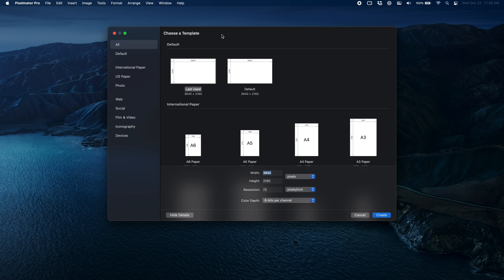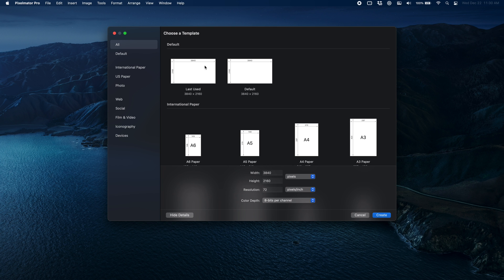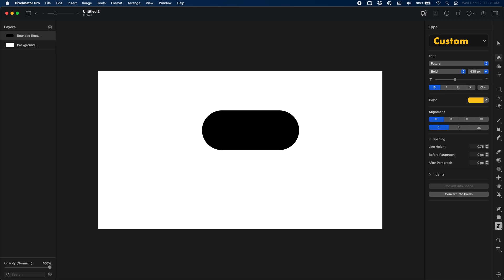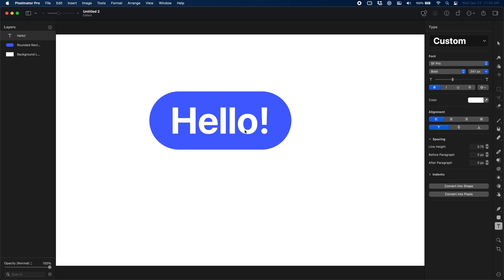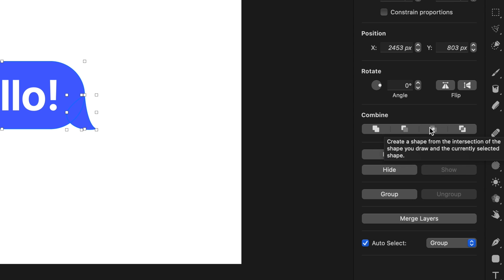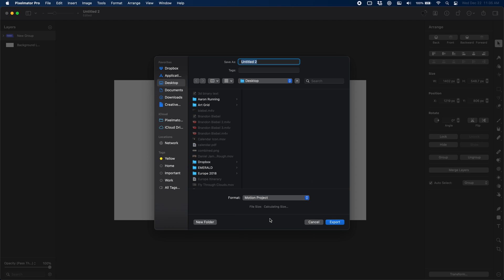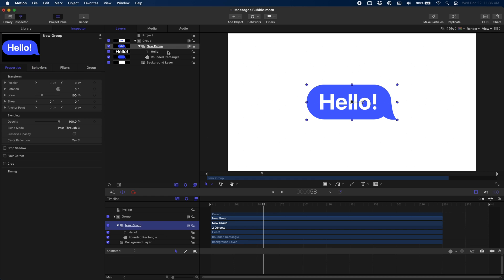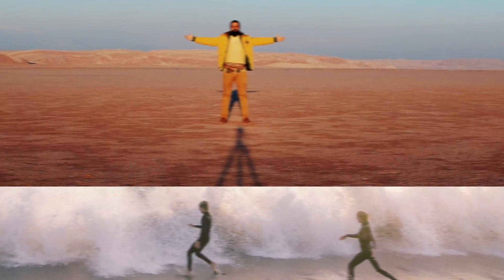Pixelmator + Apple Motion = Pro YouTuber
Pixelmator 2.3.4 adds Apple Motion Project export features and this tutorial shows how to use it. IMO Pixelmator is the best Photoshop replacement. I use it for YouTube thumbnails, LUTs, and animations.